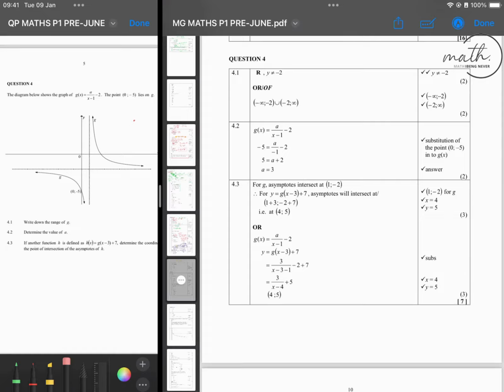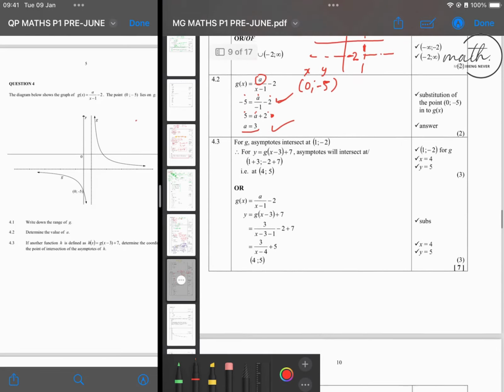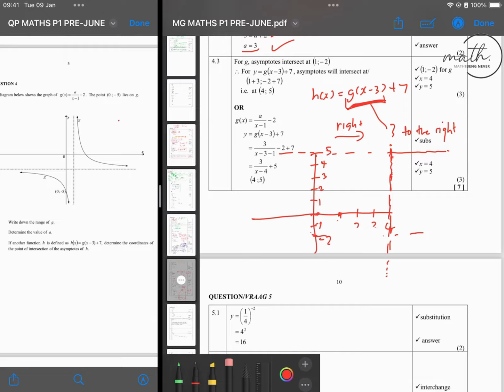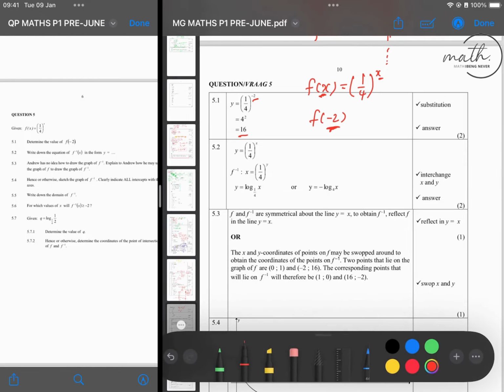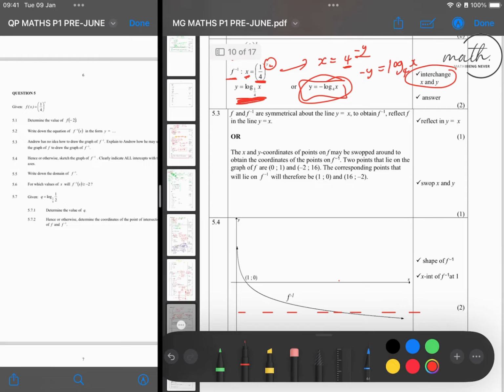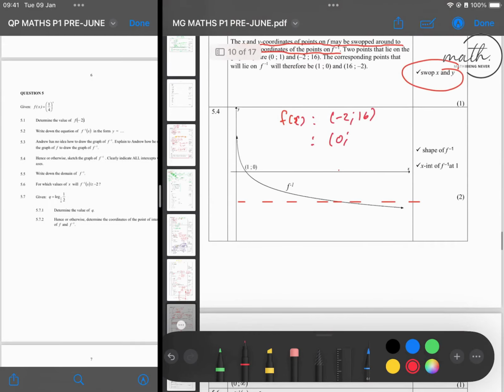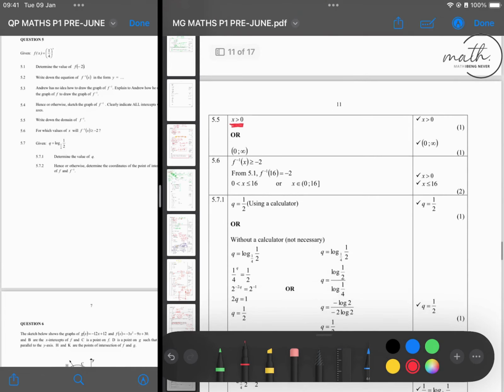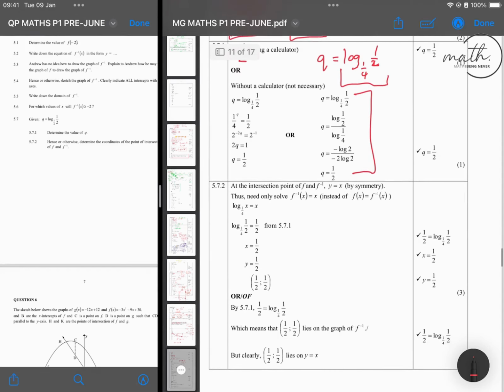Question 4 and 5 and 6 part 1 of 2